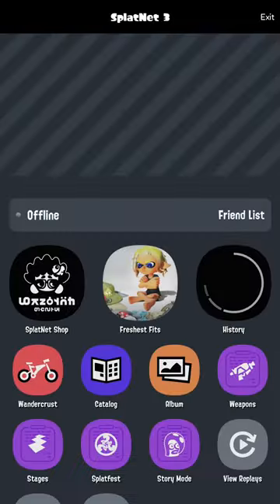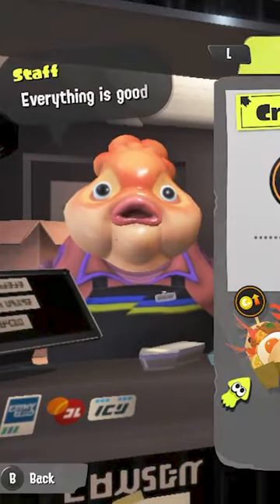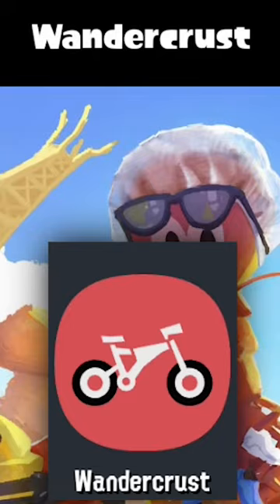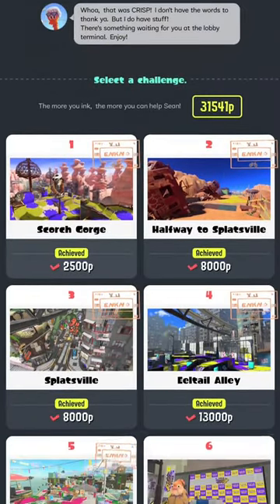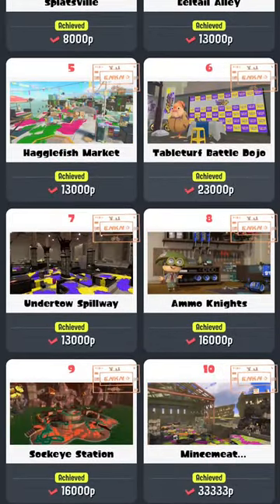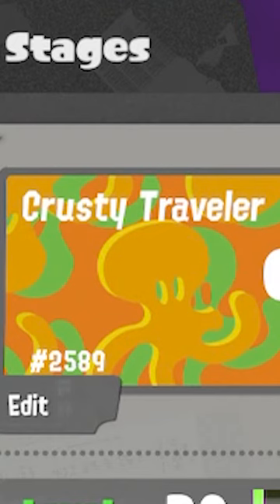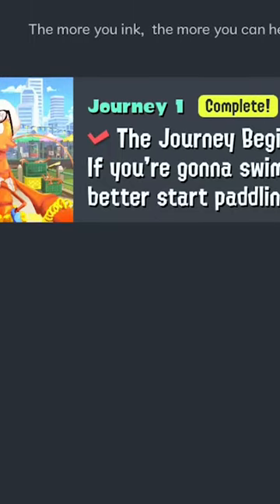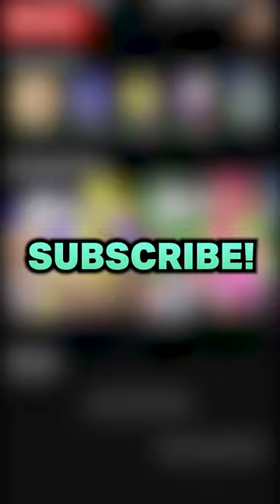Splatoon 3's Secret Headgear and Titles From Crusty Sean!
Nintendo sneakily added a new story line for Crusty Sean in the Nintendo Switch Online app called Wandercrust, completing it gives you 2 pretty cool rewards you may be missing out on!